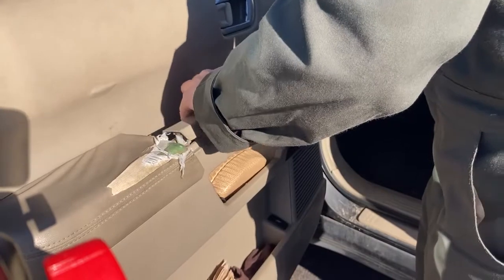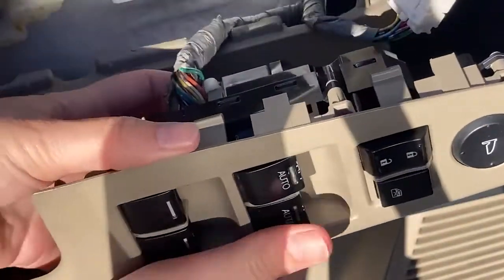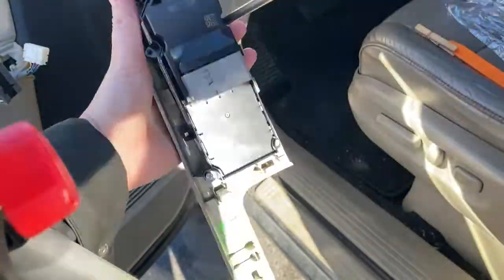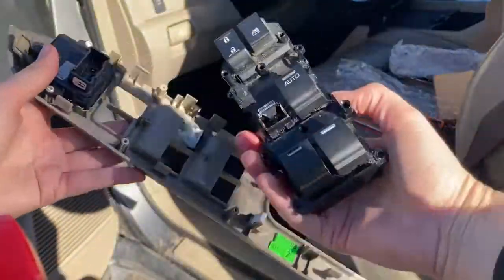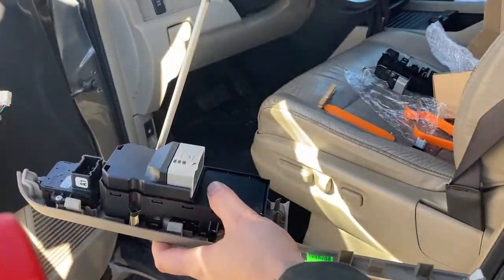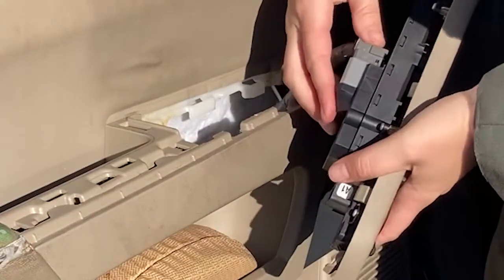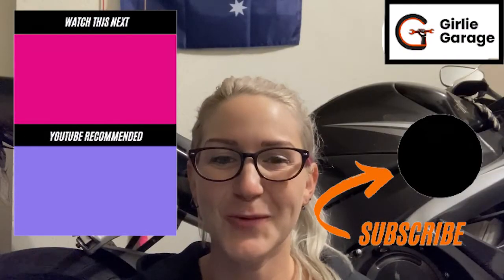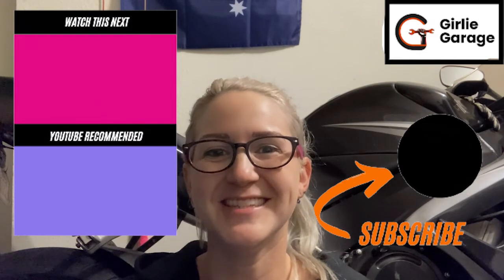2009-2015 Honda Pilot EX-L - Replace Master Window Switch (Driver's Window Switch) - Girlie Garage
If all your windows stop working at once, it's a good idea to suspect the master window switch.

🧰 TOOLS USED 🧰
trim tool

Master window switch

⧫ Chapters ⧫
0:00 Introduction
0:04 Background
0:14 Removal
0:46 Test
0:53 Remove Switch
1:10 Install New Switch
1:57 Test
2:25 Outro